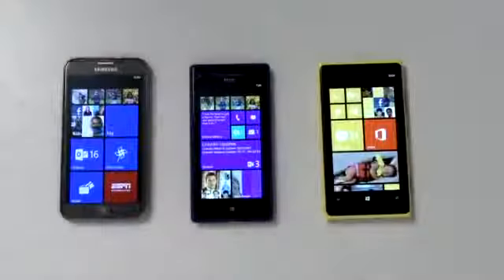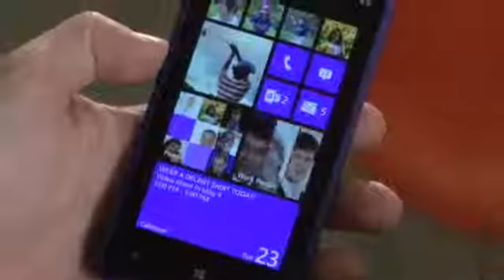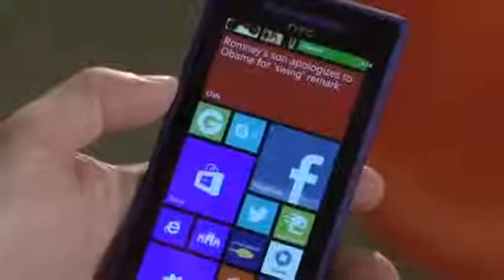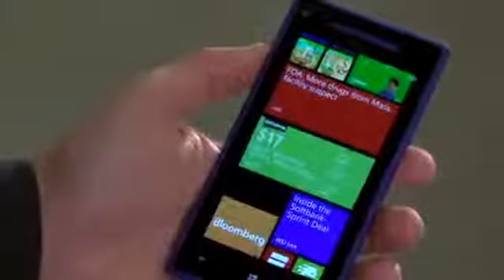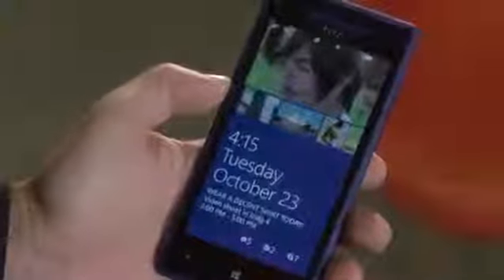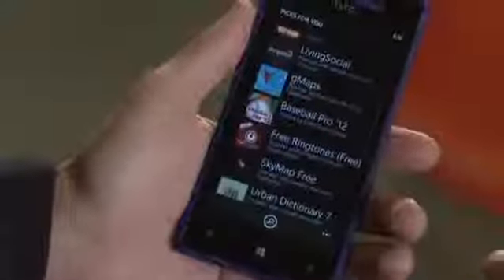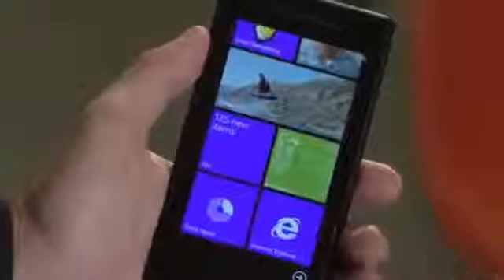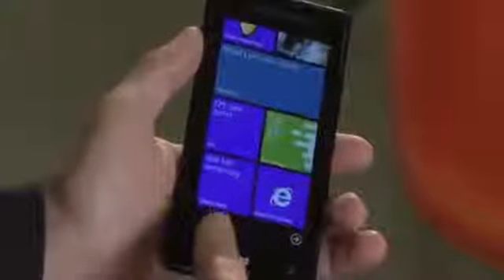Windows Phone 8 The most personal phone828